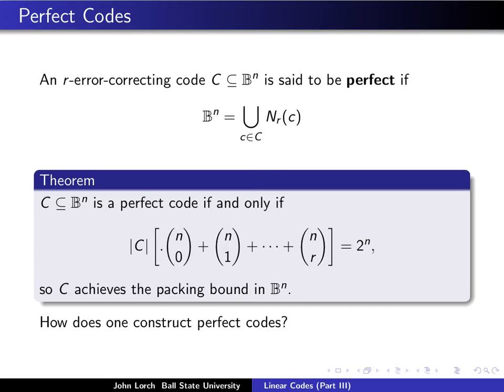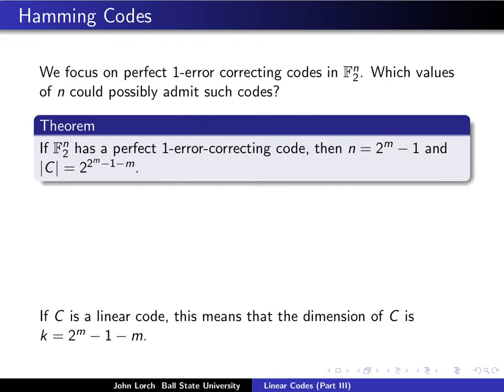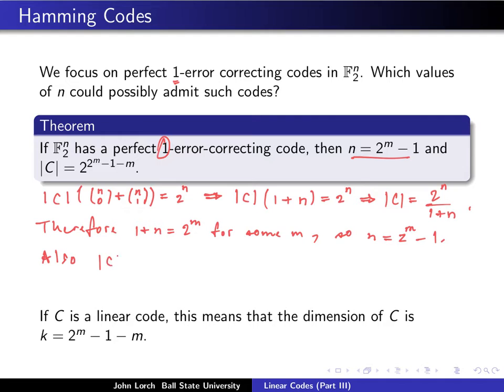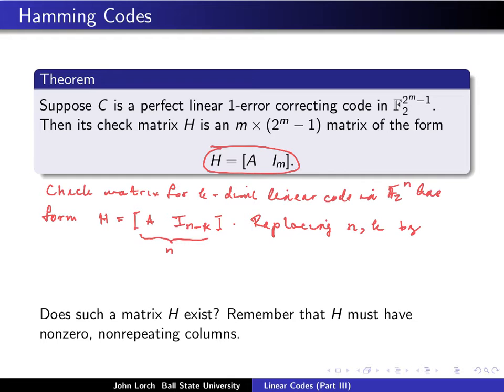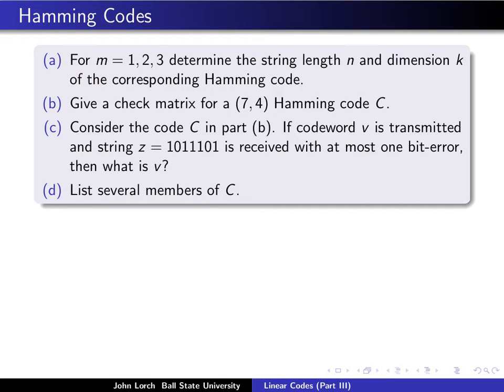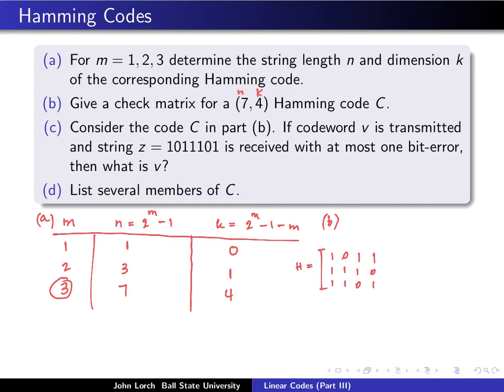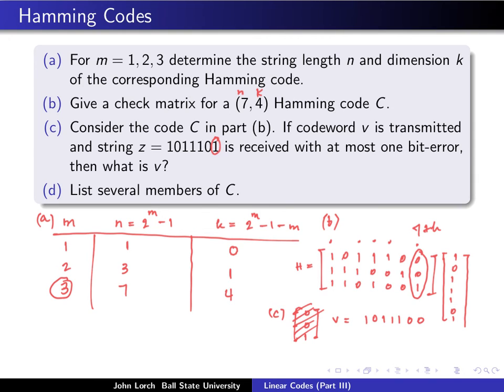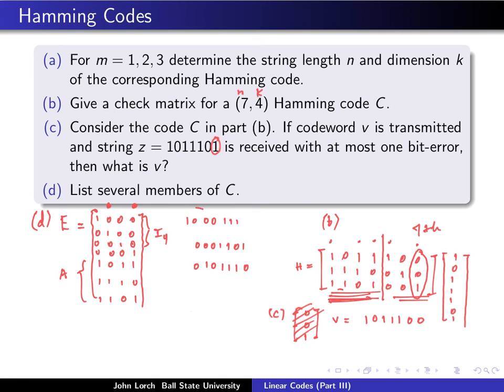linear codes part 3.mp4